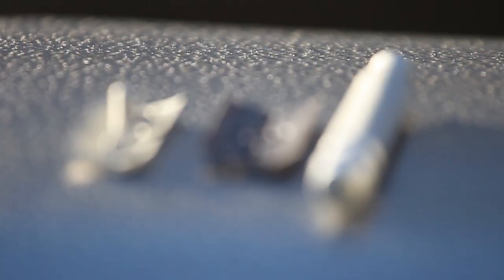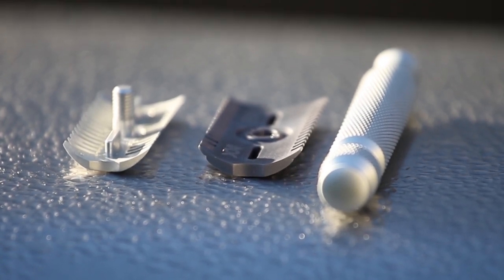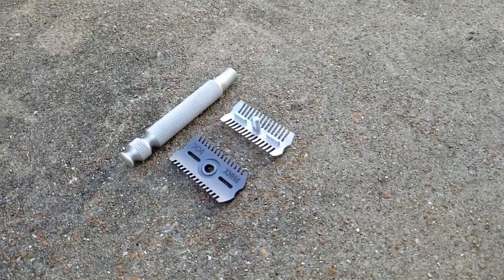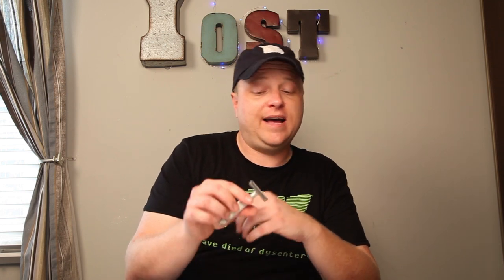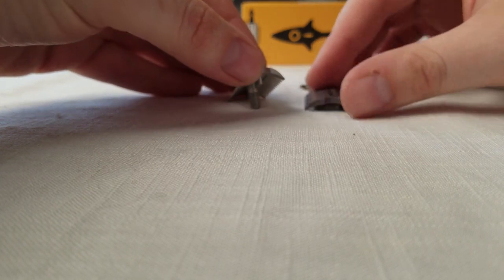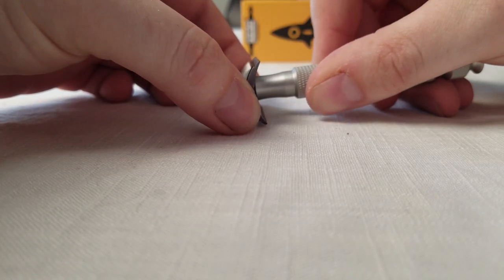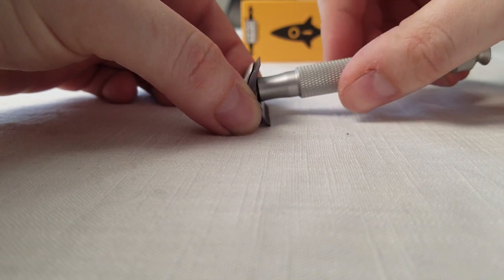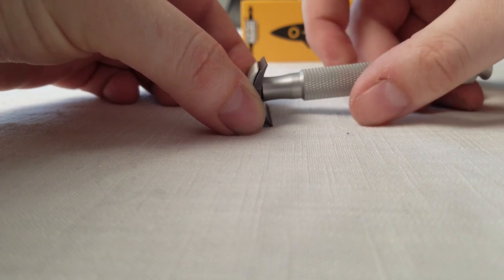PAA Razor Review Phoenix Artisan Accoutrements Ascension double open comb razor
Review of PAA DOC Ascension Razor
Link to Razor